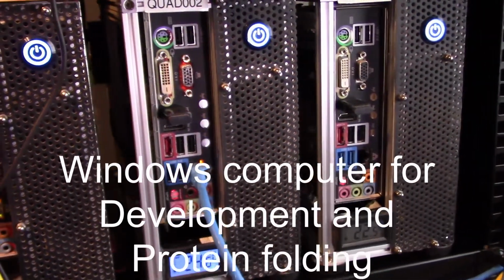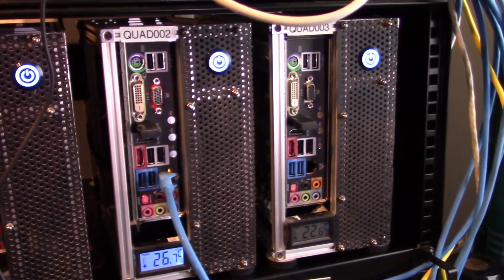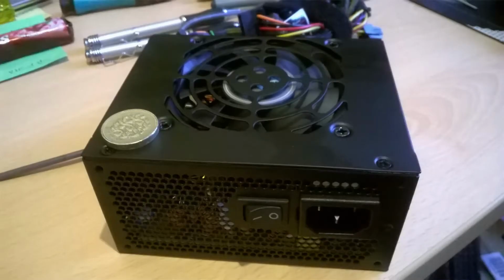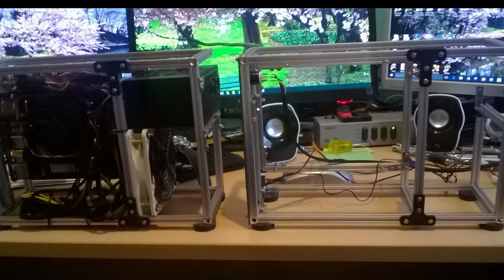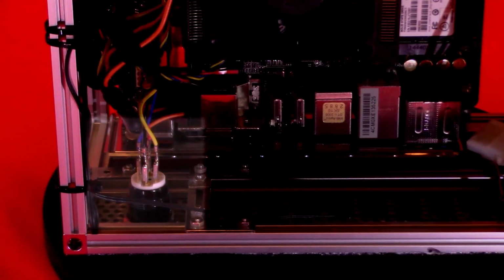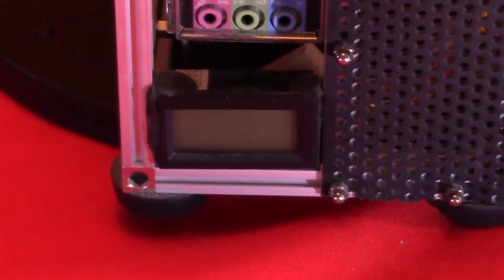Custom rack mounted Development and Protein Folder computer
This video covers the creation of a custom rack mounted Windows computer for Development and Protein folding.

I don't work for not have I been paid to promote the products detailed in this video.